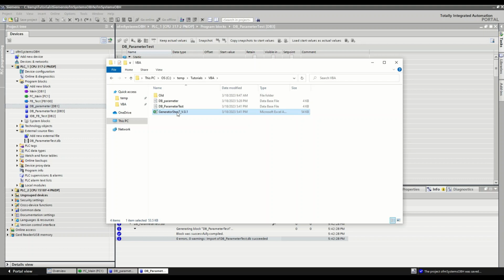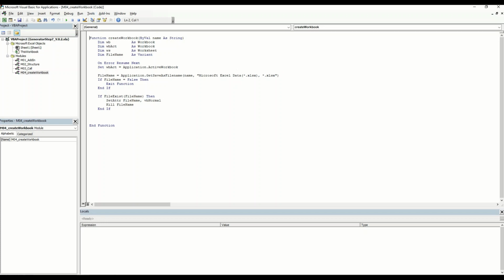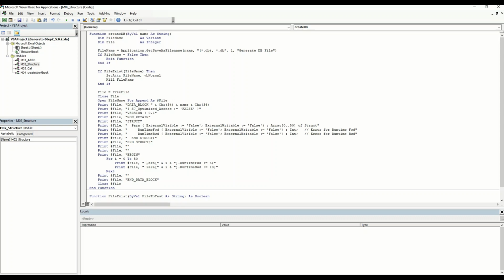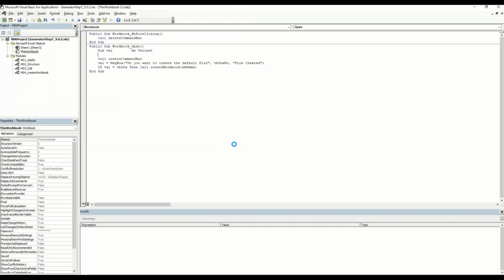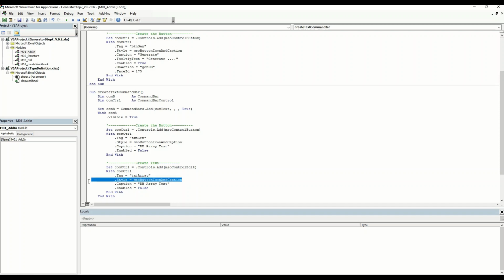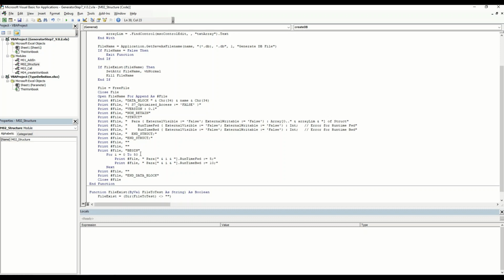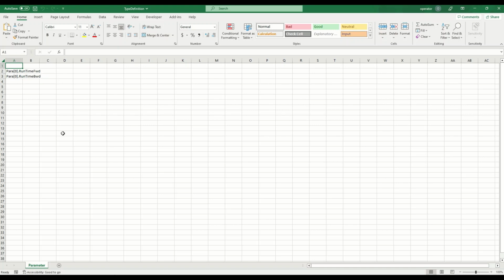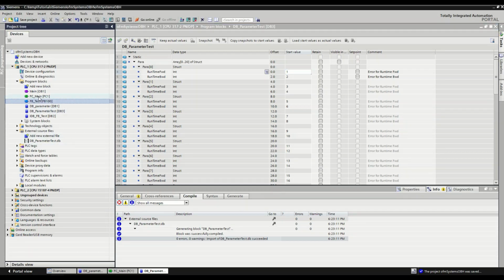Generate Siemens Step7/TIA Portal code using VBA Part2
In this video I'm going to show u how u can create a file with Visual Basic and Excel that u can import in your Step 7/TIA portal projects